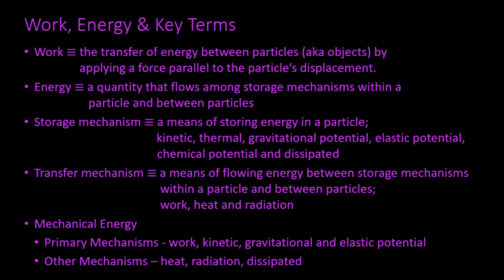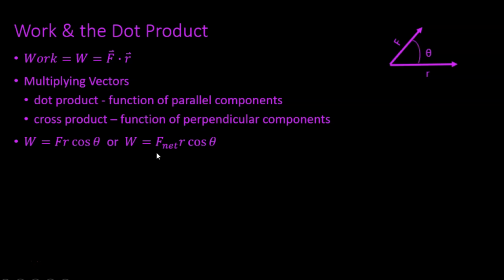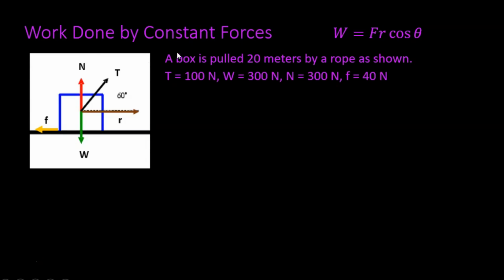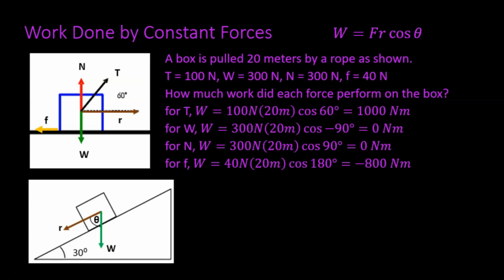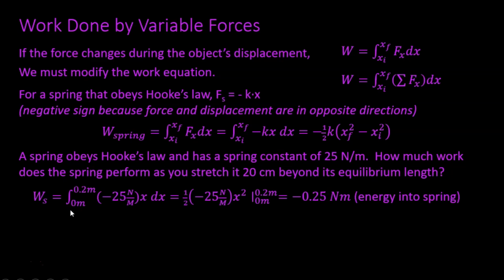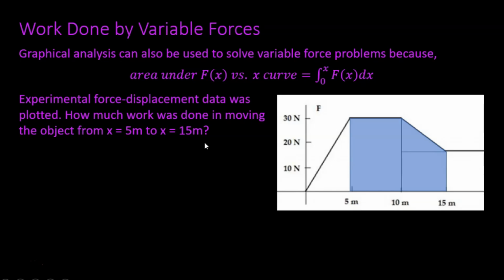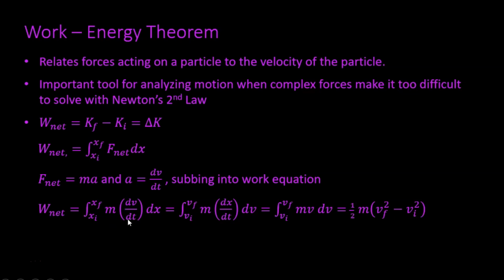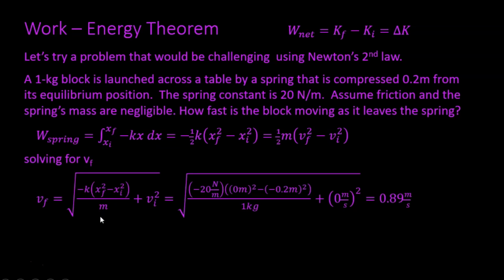Work Energy Theorem